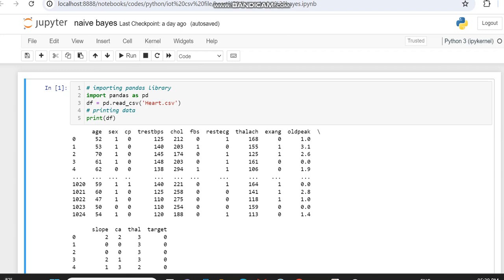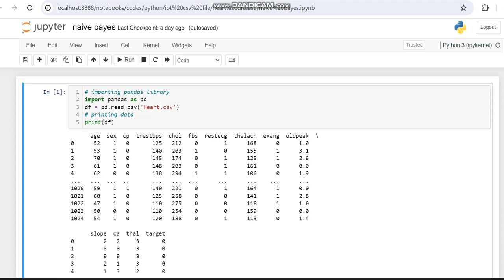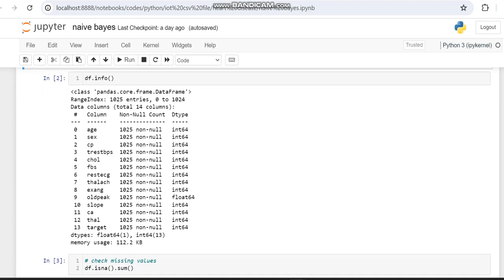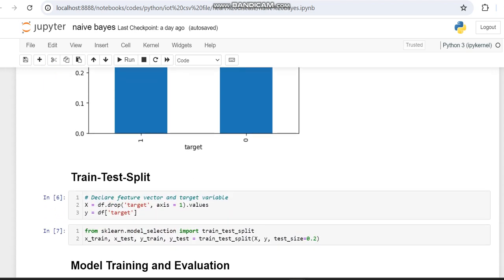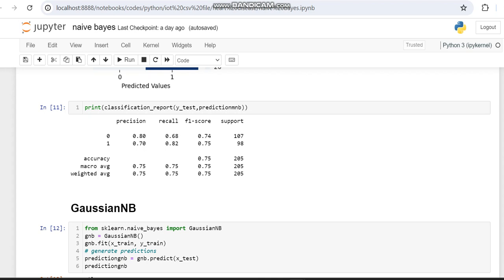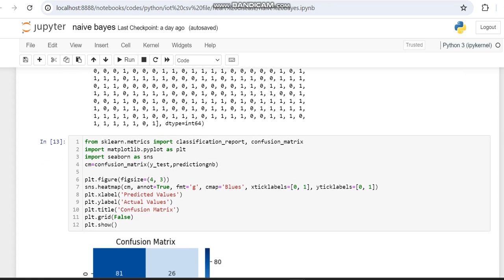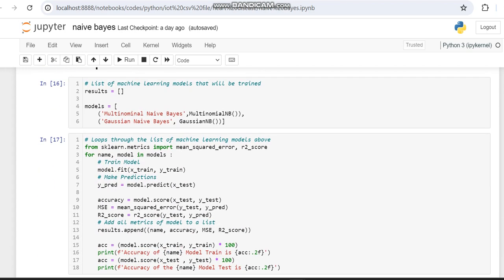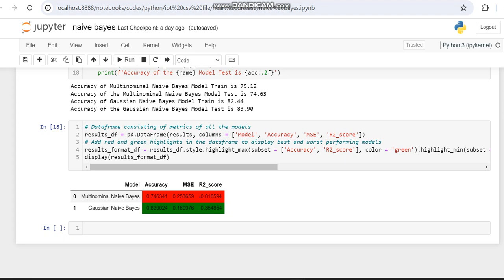Heart Disease Detection with Gaussian Naive Bayes Python code from Scratch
This video shows Heart Disease Detection with Gaussian Naive Bayes Python code from Scratch